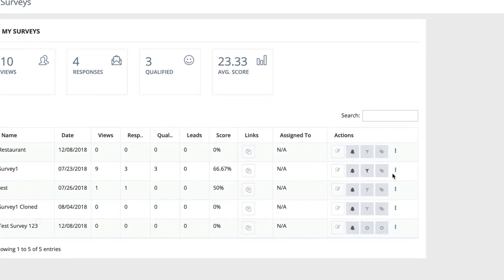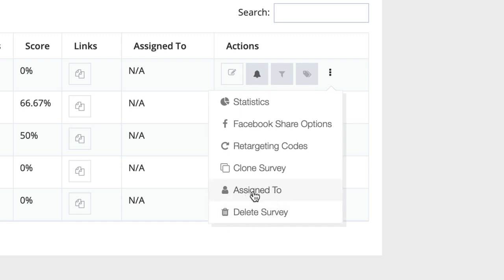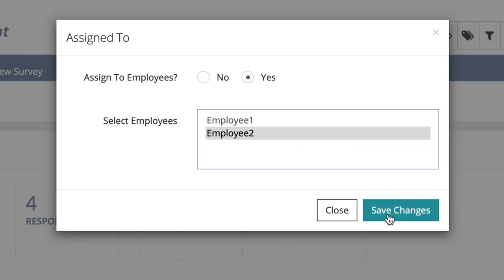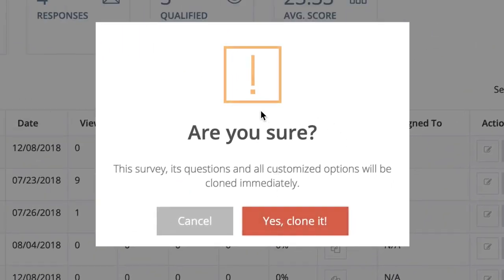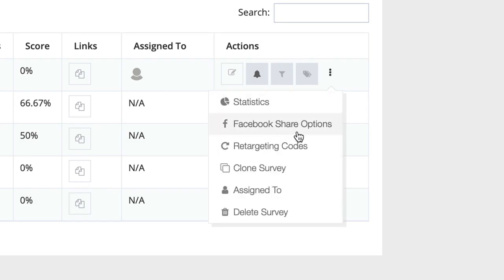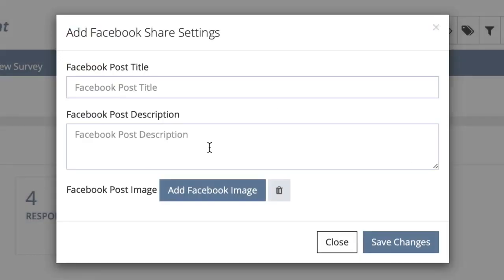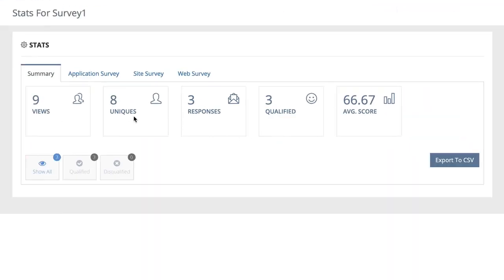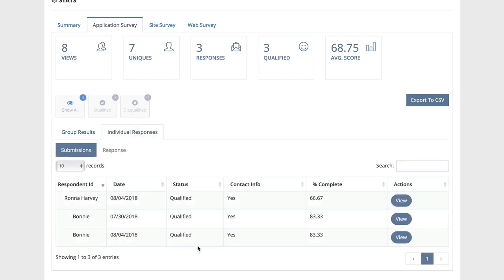S0045 Survey Dashboard extra options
Survey Dashboard extra options
In this video you will learn where to find and how to use the extra options located on your survey dashboard